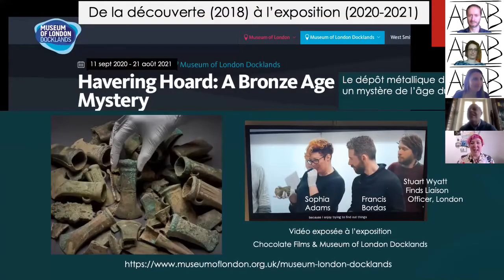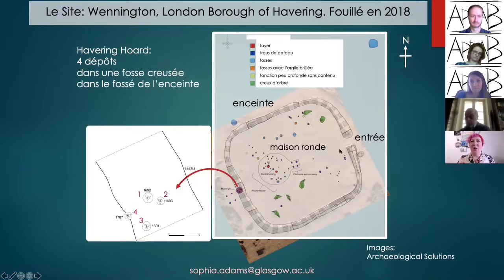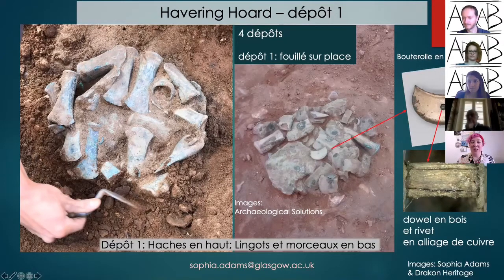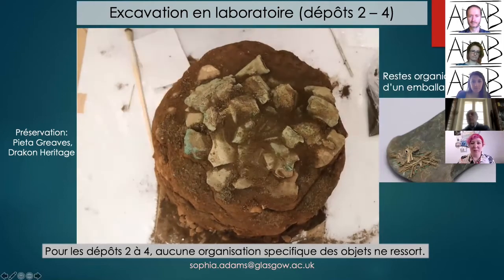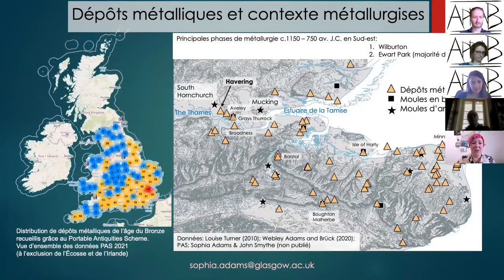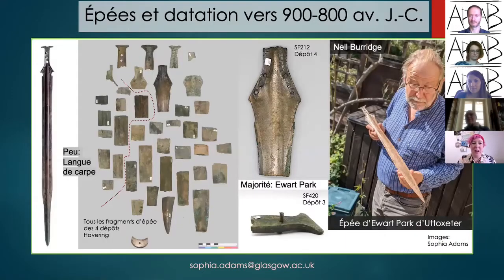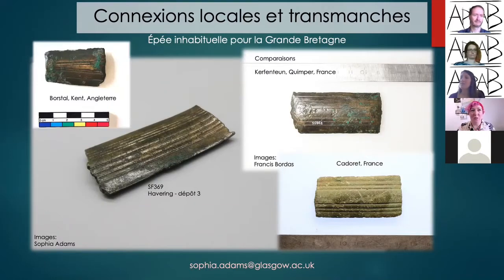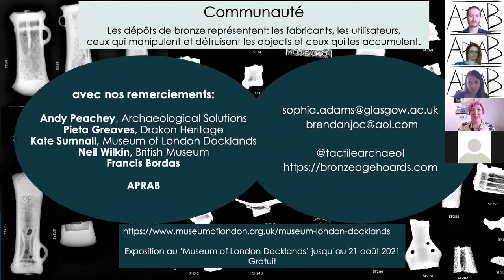APRAB - Journée d'actualité du samedi 6 mars 2021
Le "Havering Hoard", dépôt du bronze. Connexions et questions transmanche de l'âge du Bronze final. Communication de Sophia ADAMS et Brendan O'CONNOR